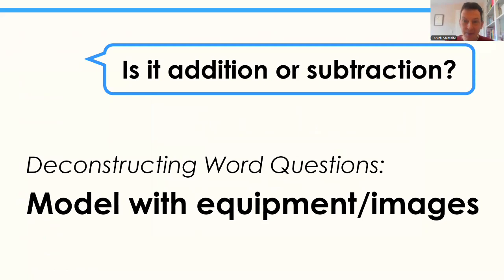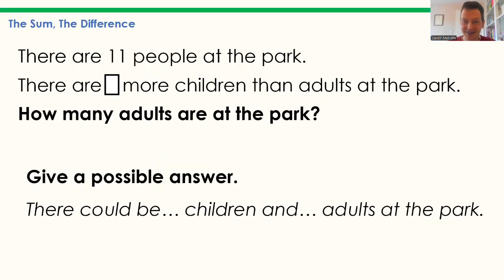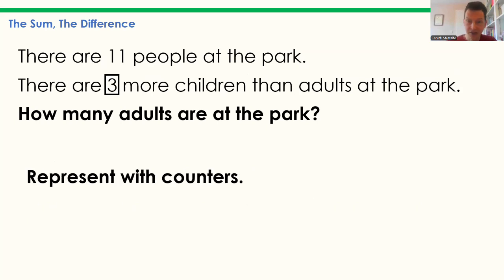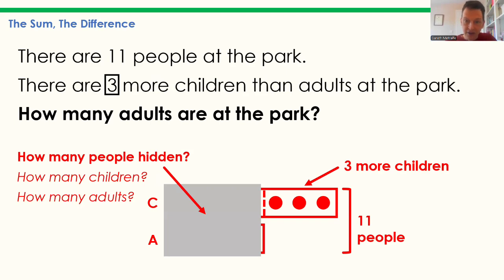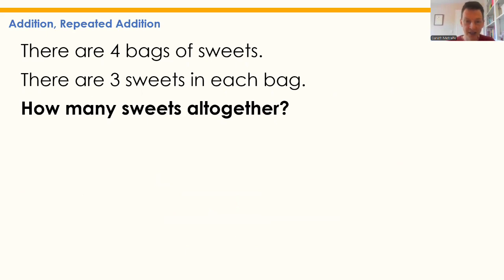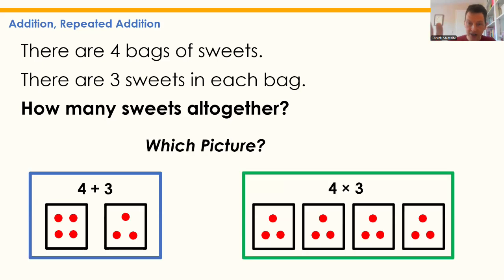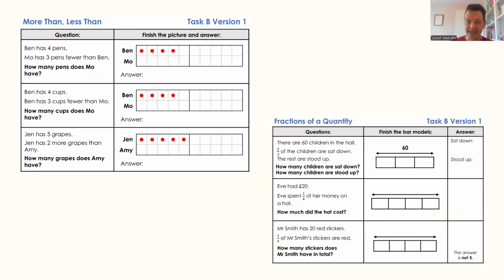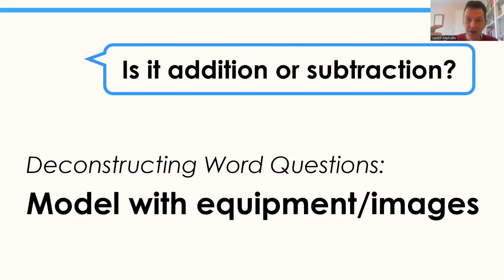Deconstructing Word Questions: model with equipment/images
In this video, Gareth Metcalfe shows how equipment and/or images can be used to help children to understand different word questions.